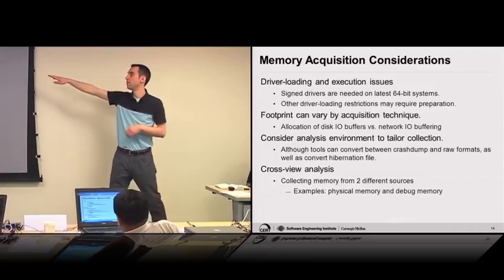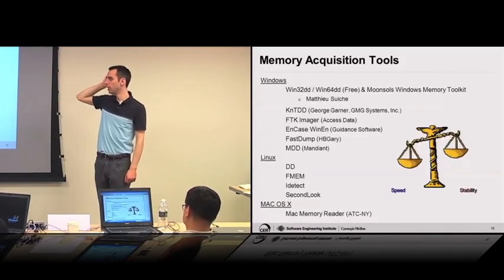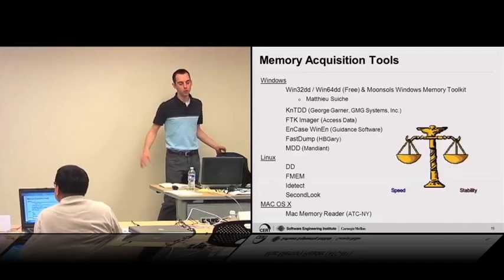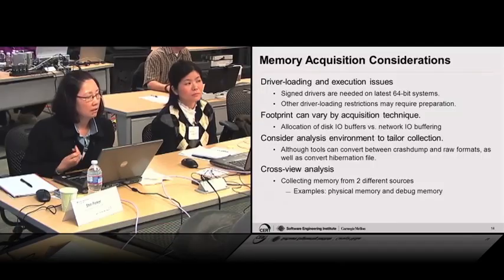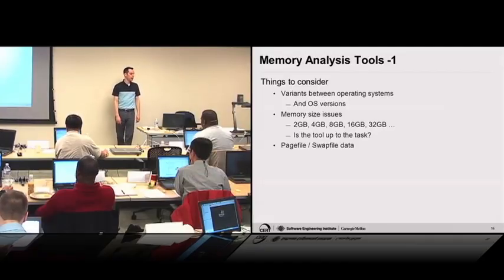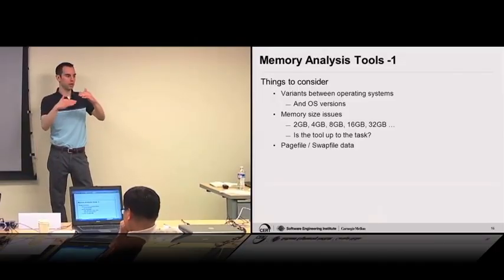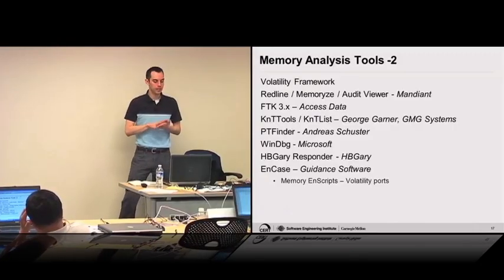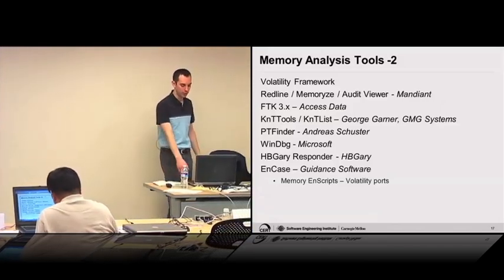Advanced Computer Forensics Video 27 | The Cyber Guy